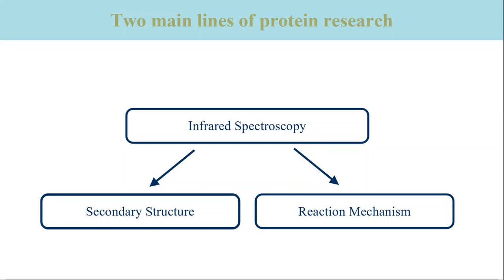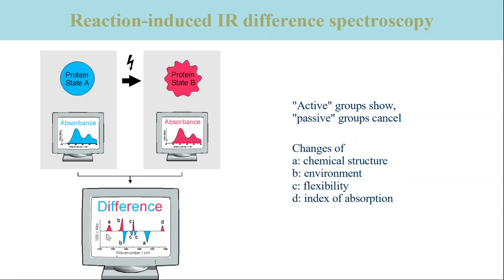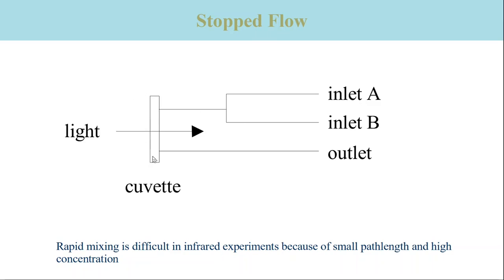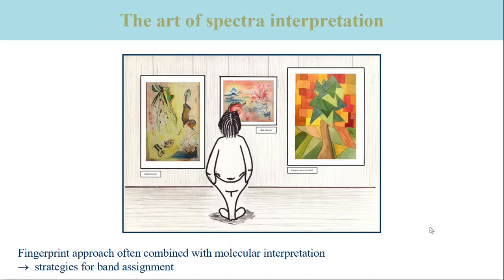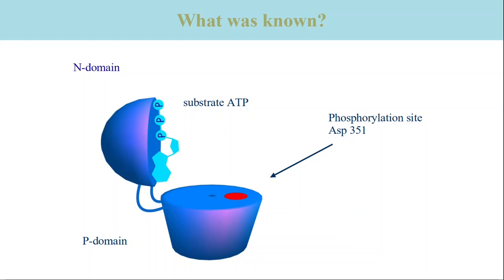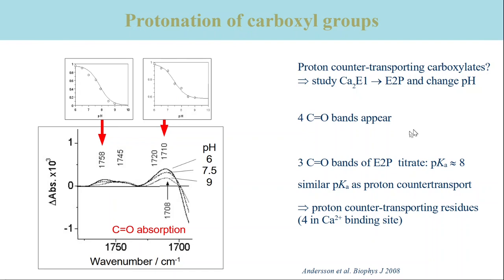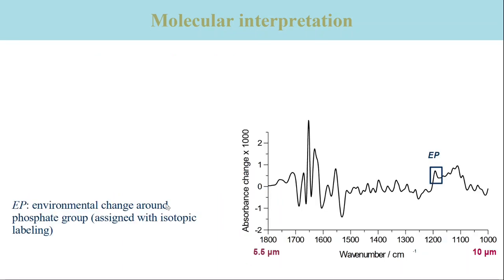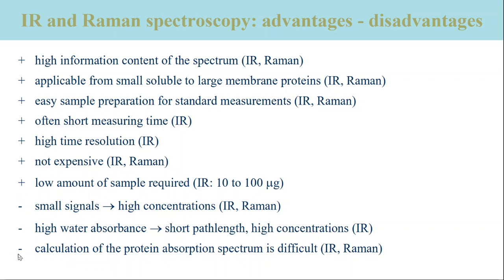VibSpec 26 Reaction-Induced Infrared Difference Spectroscopy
This video is part of the lecture "Vibrational Spectroscopy" by Andreas Barth at Stockholm University.